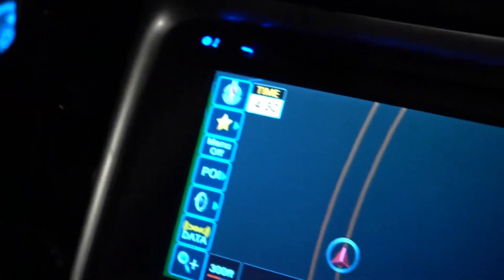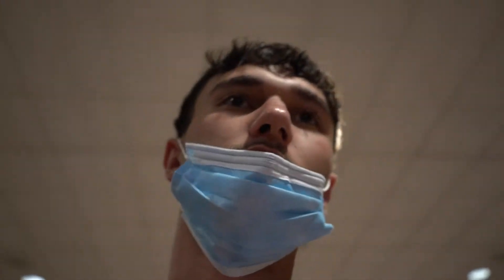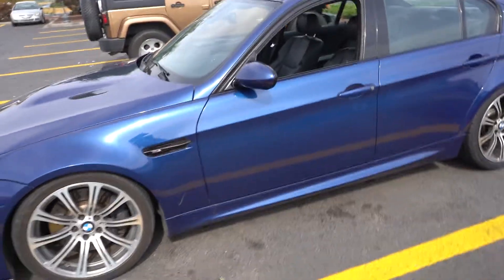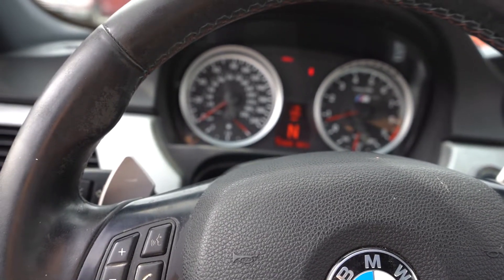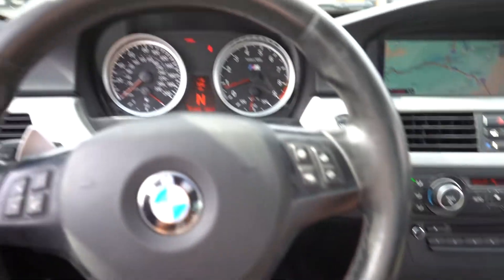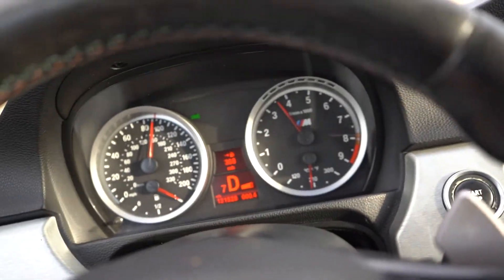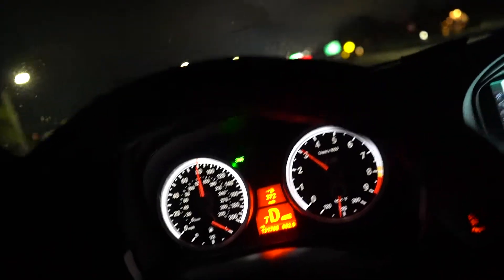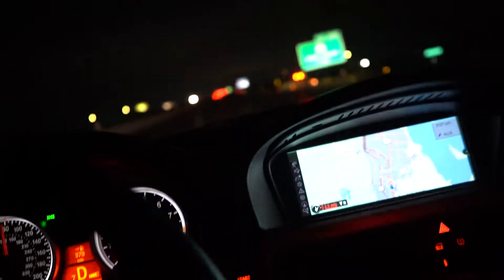ADDING ANOTHER CAR TO MY COLLECTION!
I hope you guys enjoyed I've got some other plans for videos coming soon and a update on the E90 M3 here soon.